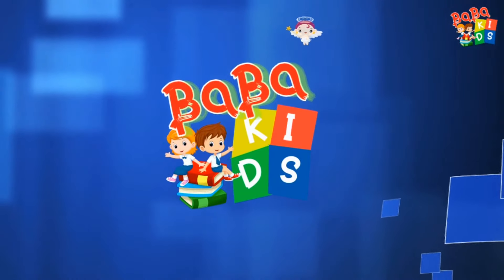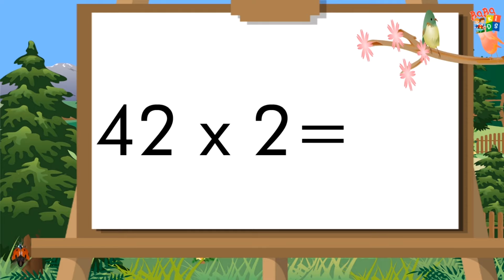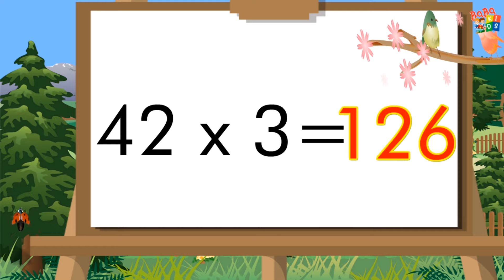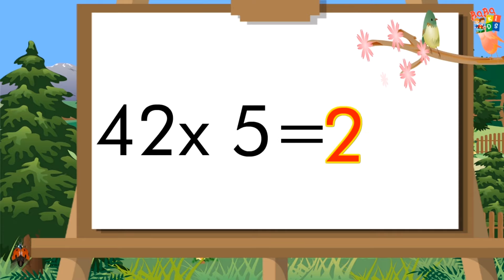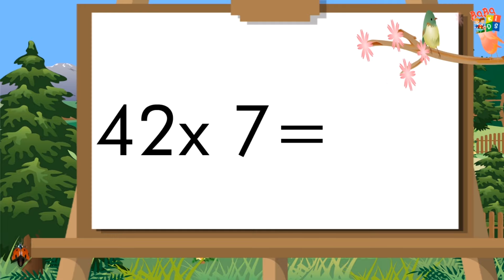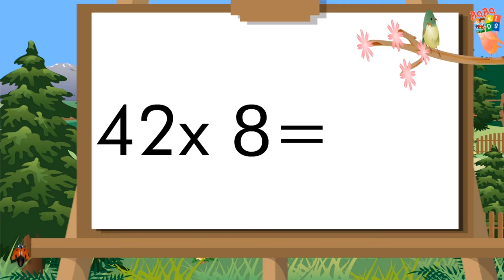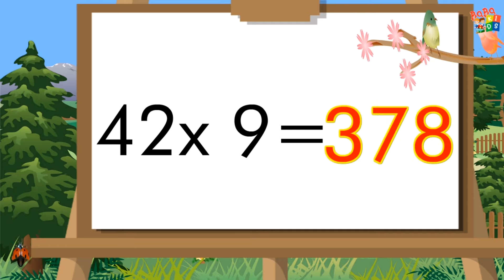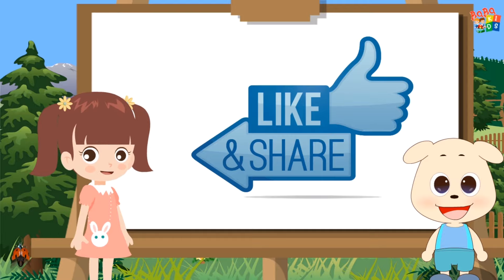Table of 42 | 42 ka Table | 42 ka Pahada | Multiplication Table Forty Two | English me 42 ka Pahada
Table of 42 | 42 ka Table | 42 ka Pahada | Multiplication Table of Forty Two | English me 42 ka Pahada | Times table 42 | 42 ki Guna Sarni